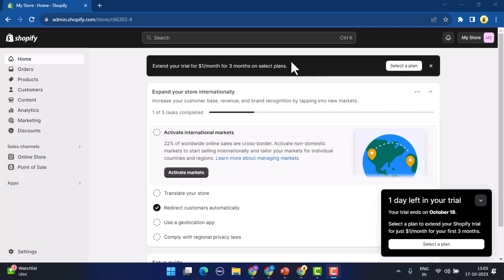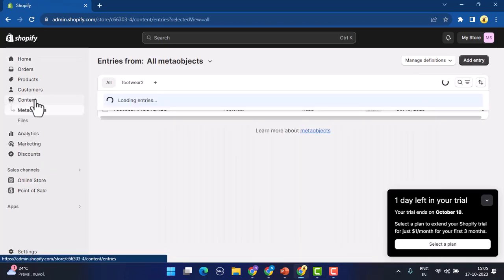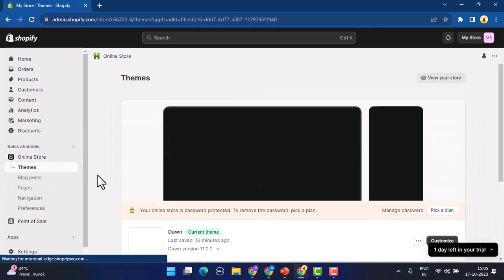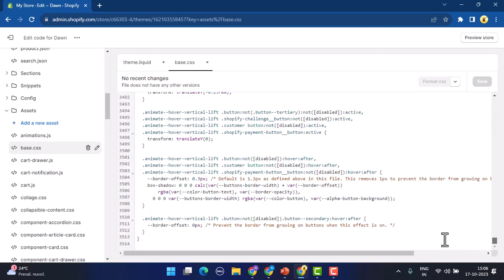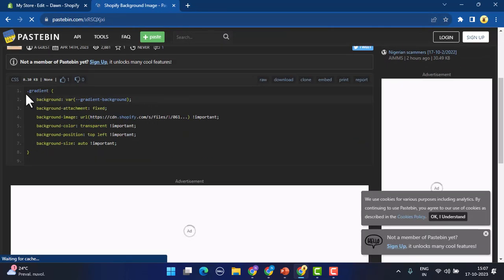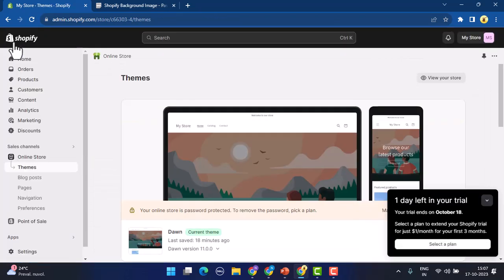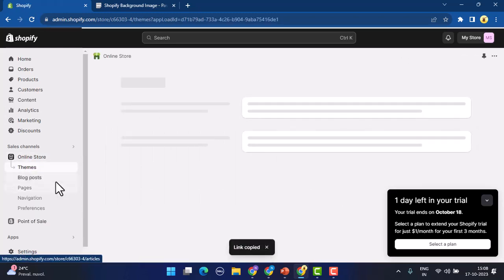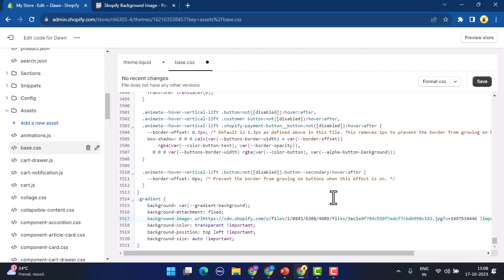How To Add Background Image To Shopify Store !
This video guides you in an easy step-by-step process to add background image to shopify store.

Chapters / Timestamps
0:00 Intro
0:11 Add background image to shopify store
3:01 Outro